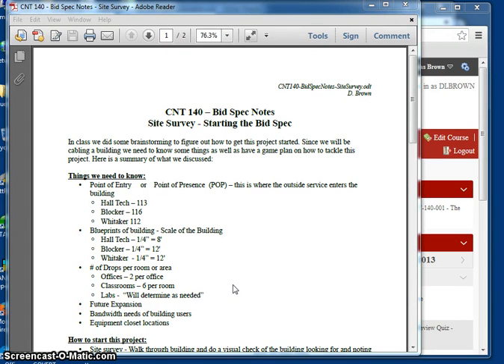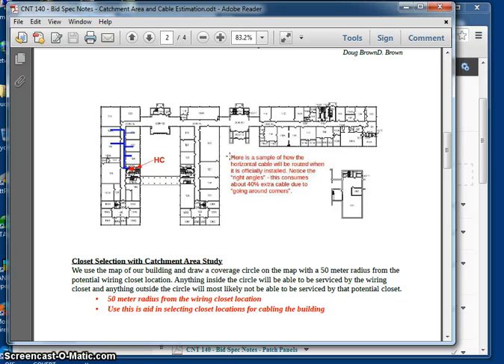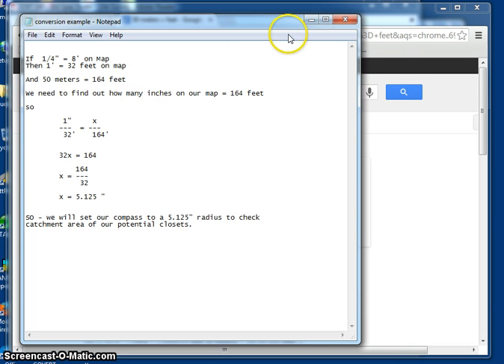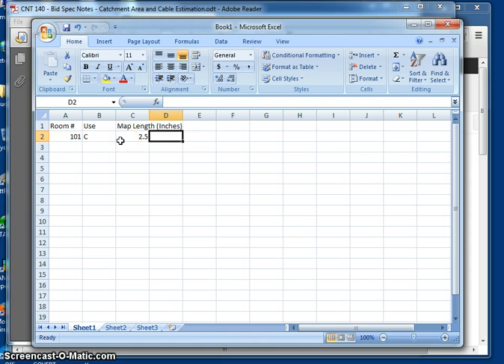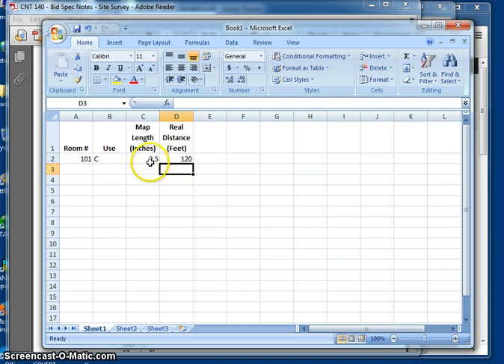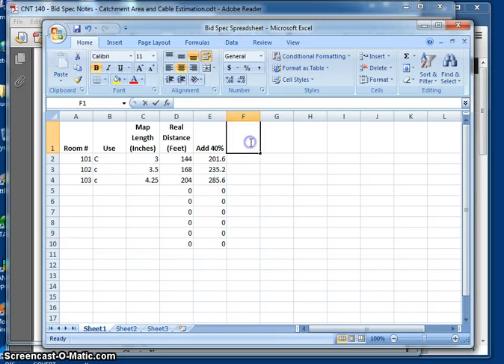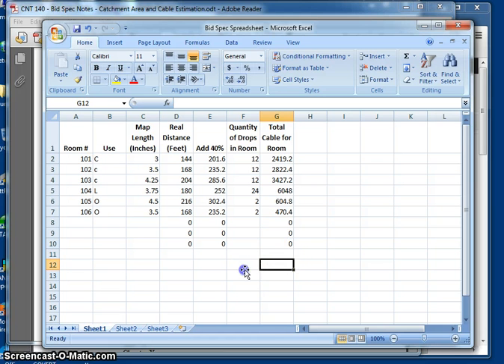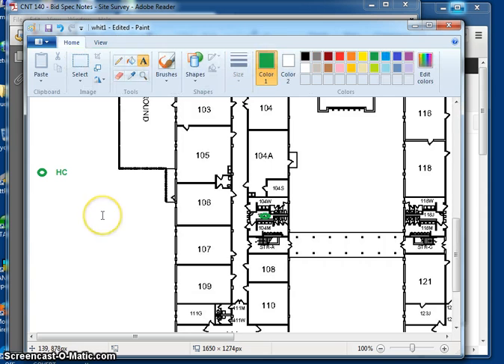CNT140 Bid Spec Catchment Area